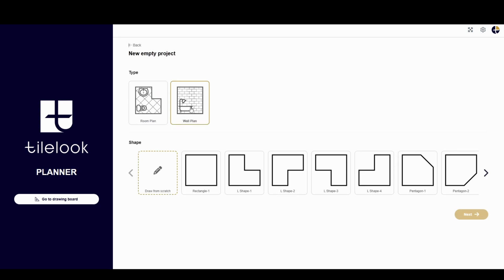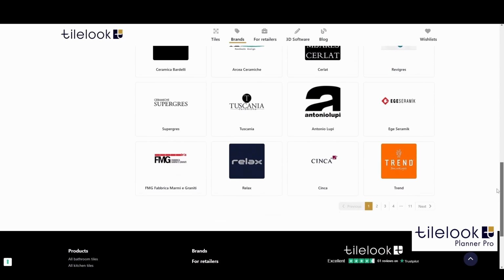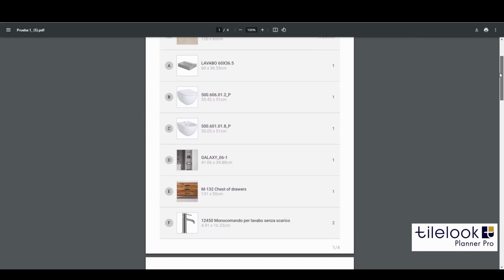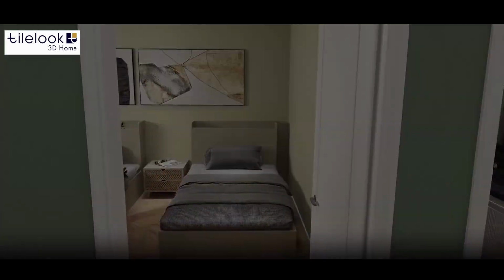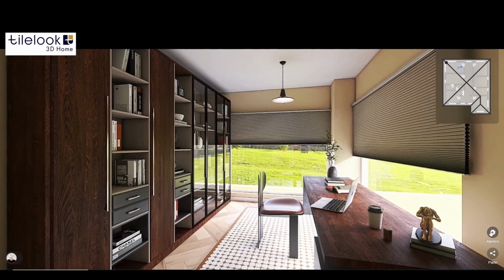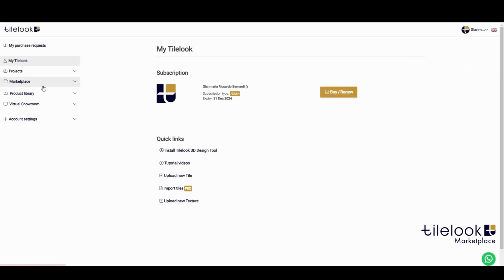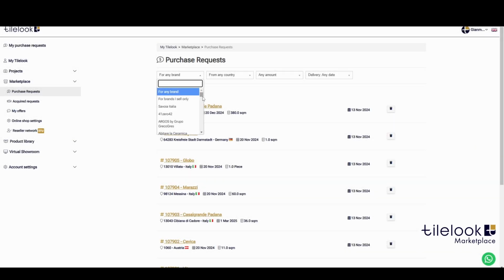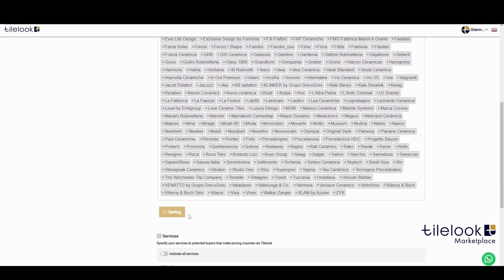Tilelook 3D Home and Tilelook Planner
Create Custom Environments for Clients with Tilelook Software
Thanks to the software developed by Tilelook and the vast library of tiles, coverings, and furnishings available on the market, spaces can be quickly designed for clients by selecting the program best suited to the task. Planner Pro is a web app for defining 2D layouts with an automatic bill of materials and components. 3D Home allows you to develop a photorealistic 3D project with animations and panoramas up to 12k resolution.